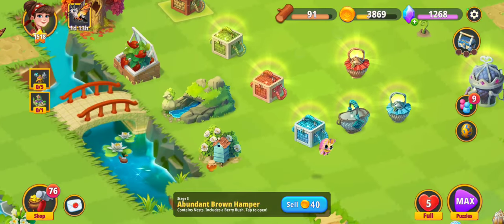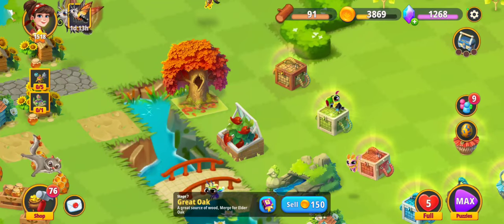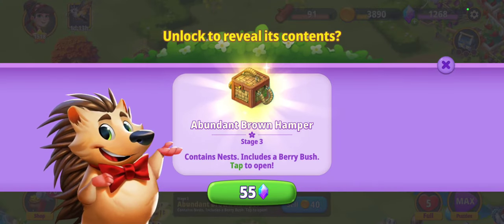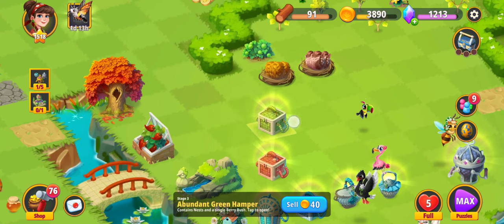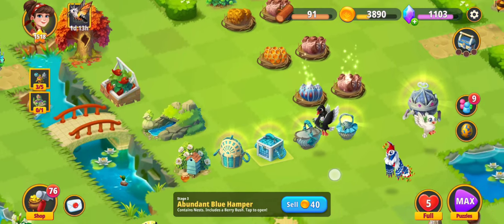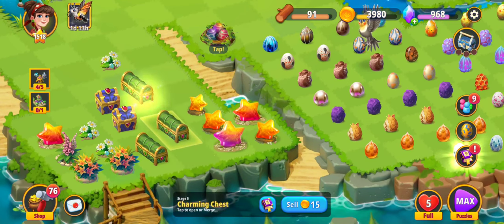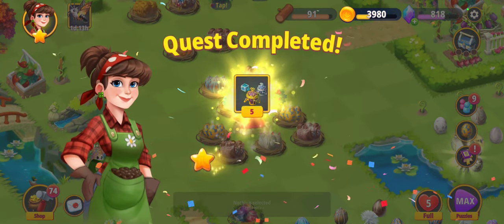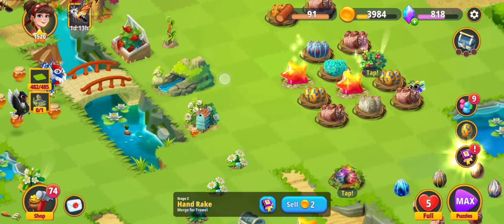Merge gardens Hampers Opening all Hampers Gems Source of Hampers Whats inside?? Lets find out!!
Merge gardens opening all types of Hampers in Merge Gardens and explained how to get the.. Also show whats inside each type and how many gems spent